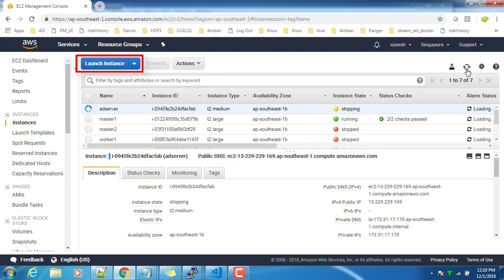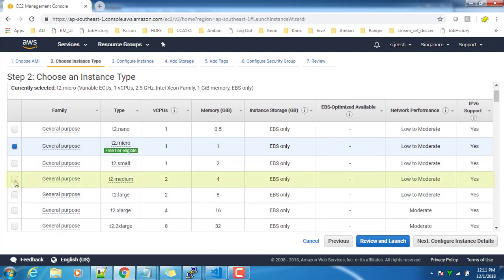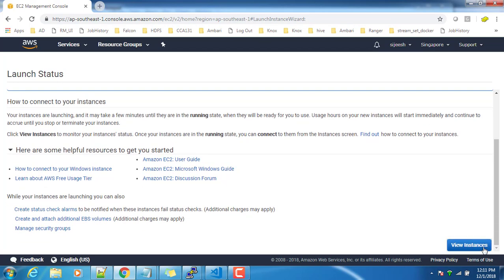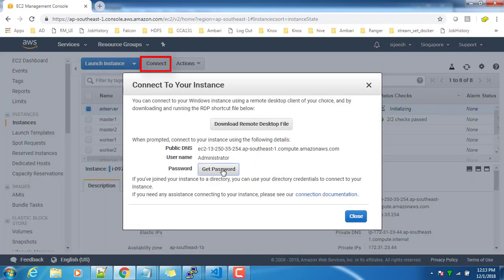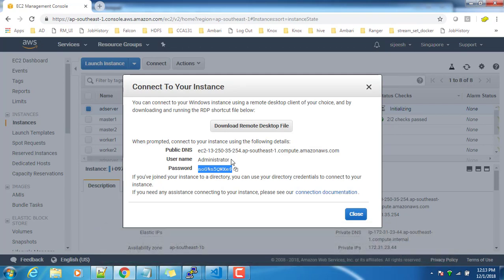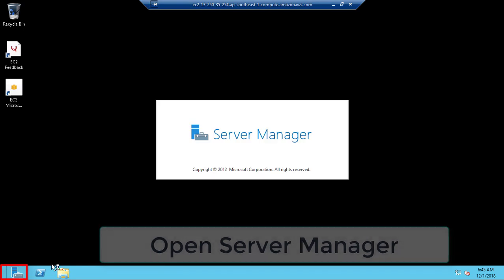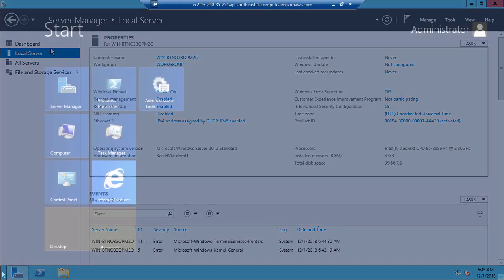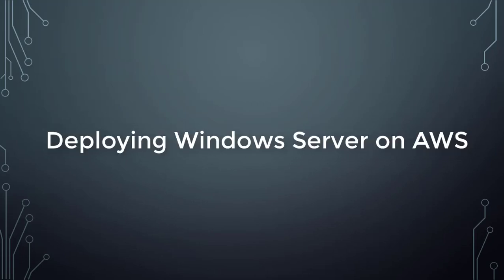Deploying Windows Server 2012 on AWS - Active Directory Installation